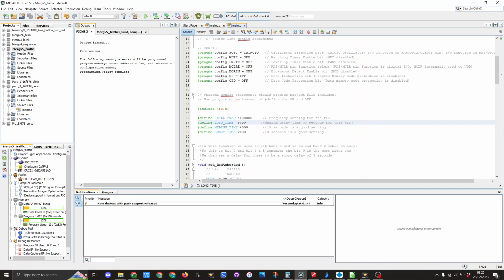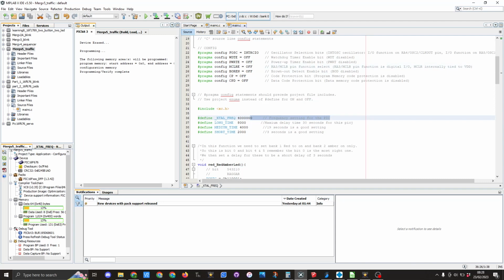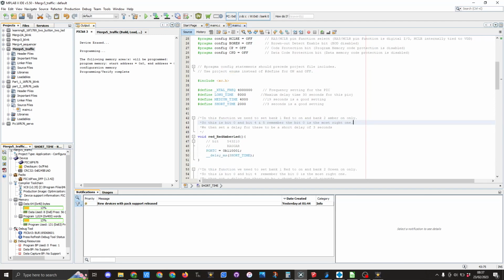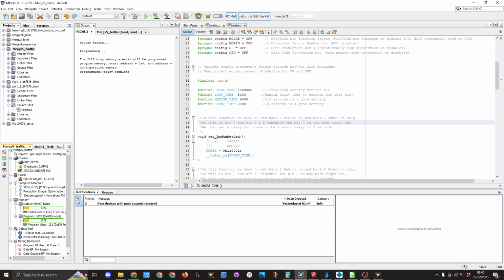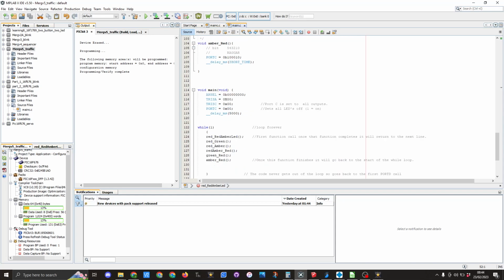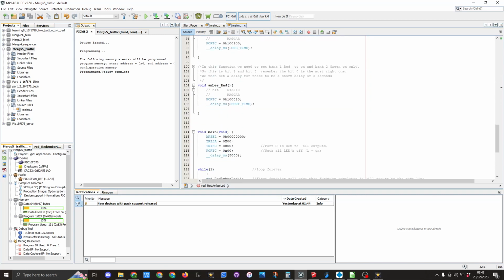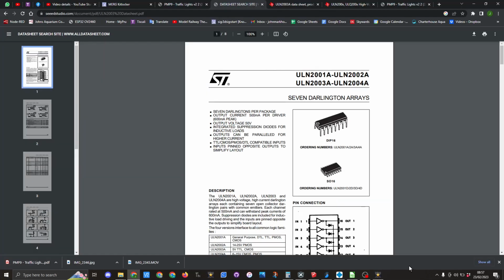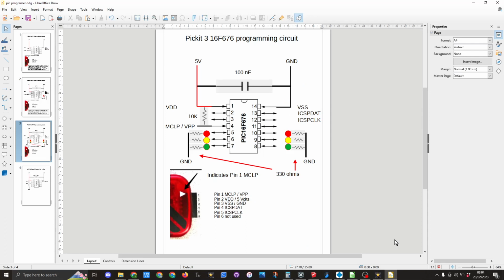Pic16F676 Part 5 C programming create a UK traffic light system for a model layout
In this video we use a set of functions to control the outputs using the binary method. we use all of the PORTC pins on the pic to do this.

If you required the 4 heads for your layout the MERG kit comes with all of the parts you would require to drive 2 LEDs from the 6 pins on the PIC16F676. The PIC16F676 has a current limit of 20 milliamps and each led draws that amount so we need to us the UNL2003 Darlington array as this can supply more current .